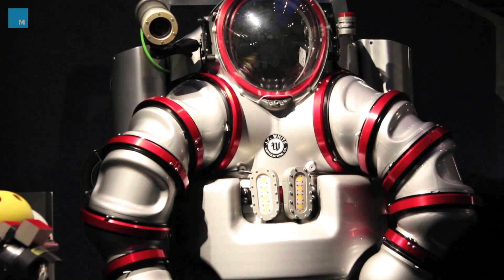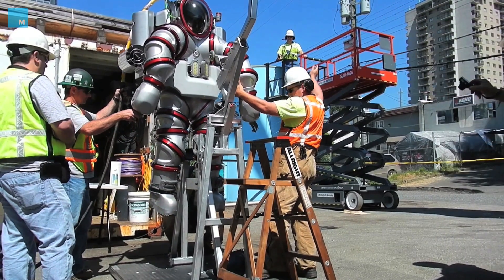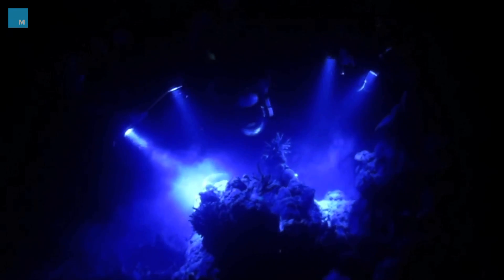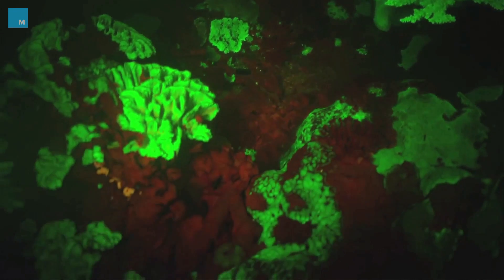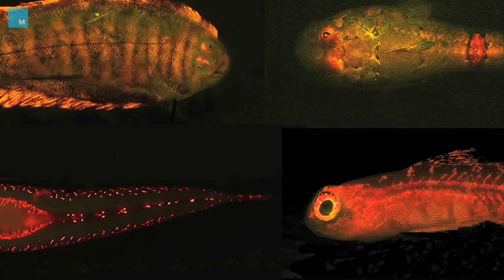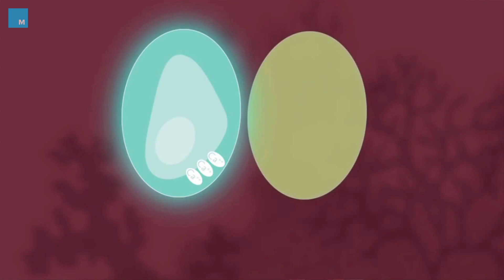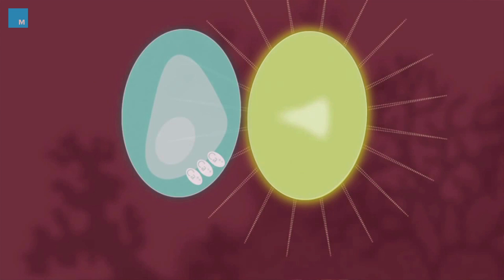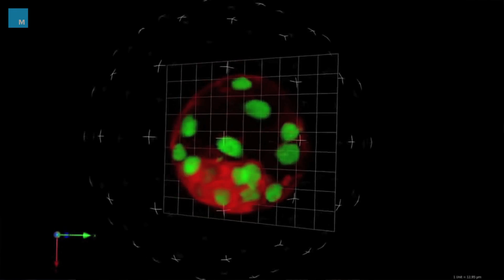The Secrets Hiding 1,000 Feet Under the Ocean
The Exosuit is an aluminum diving suit that allows divers to plunge more than 1,000 feet underwater. Scientists will be using it to collect green fluorescent protein to aid cell research. Take a look at how it works.